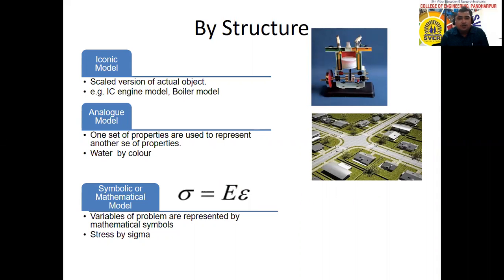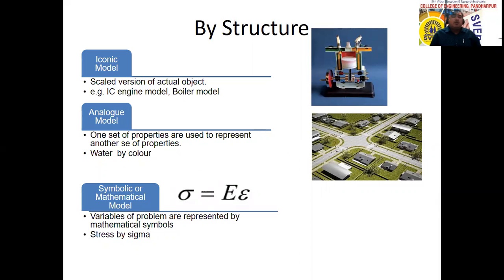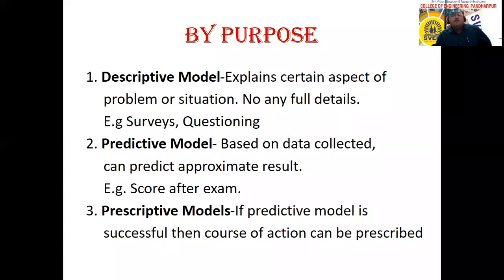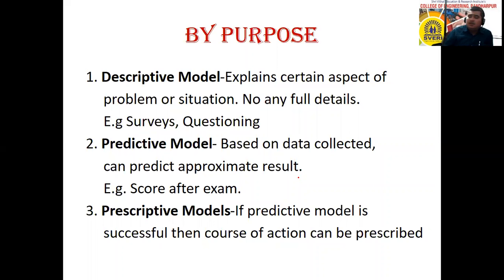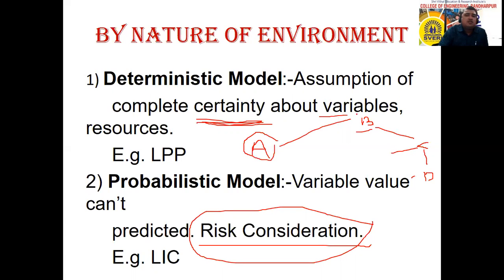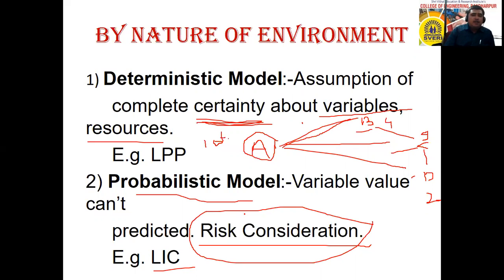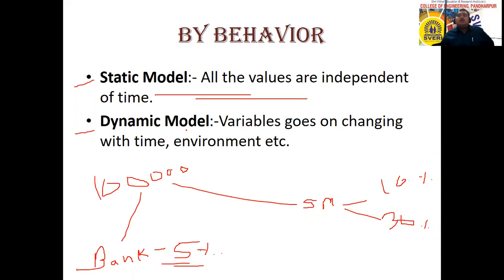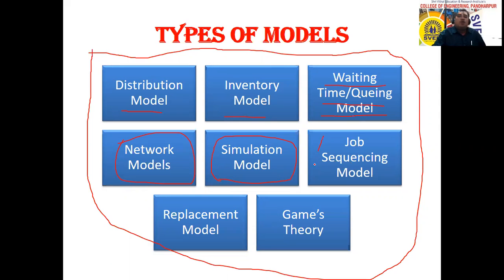Classification of Model